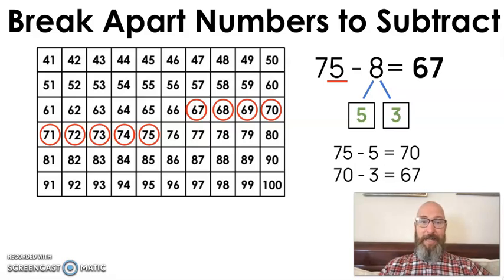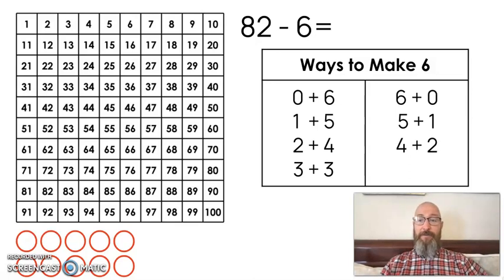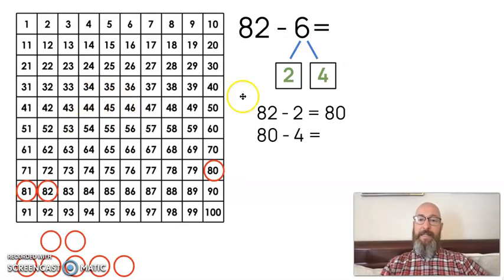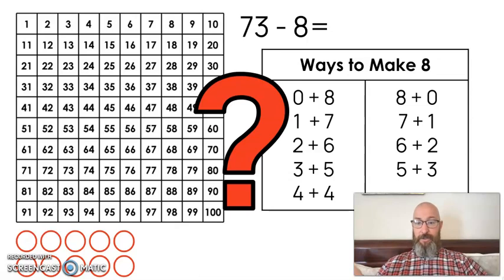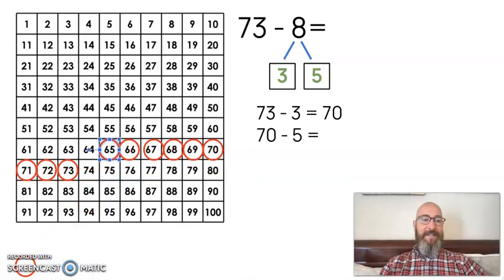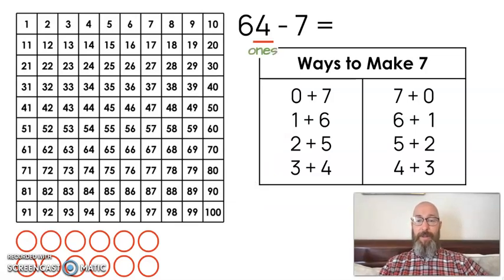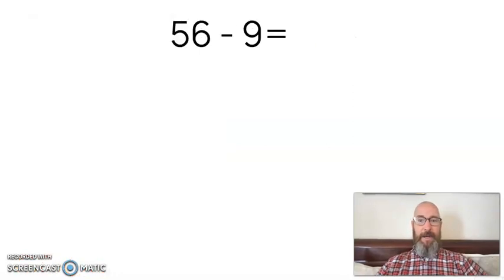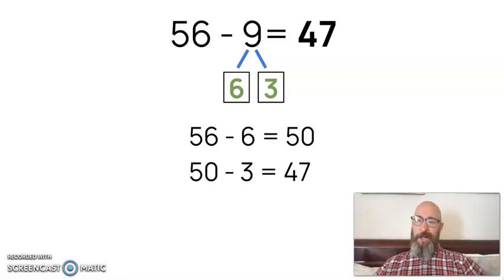Break Apart Numbers to Subtract - Part 1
In this lesson we will explore how to solve a subtraction problem by breaking up the subtrahend (smaller number) to find the difference (answer). We will also show how this is consistent with a hundreds chart.

And, of course, all of our math, phonics, and Spelling Lessons can be found at Mr. Wolfe’s Classroom